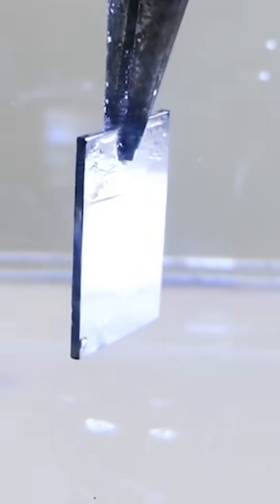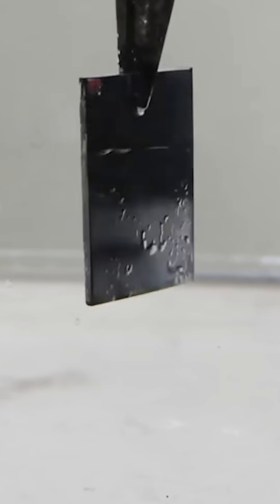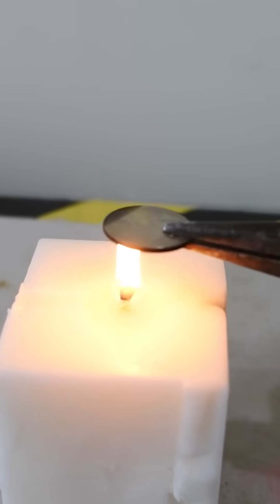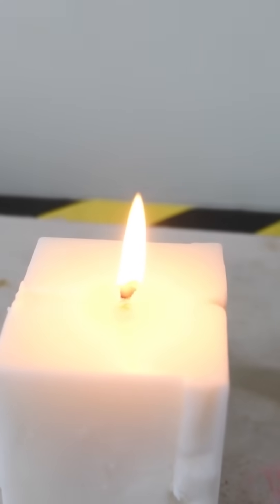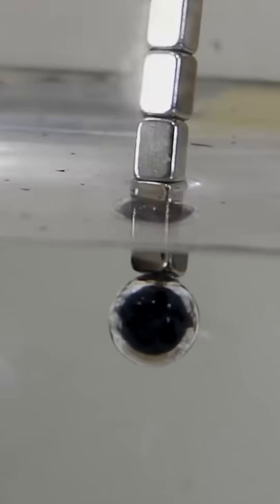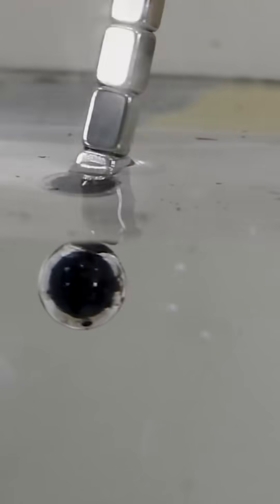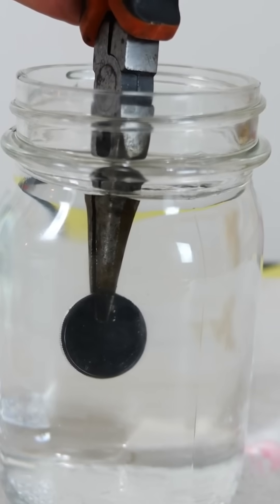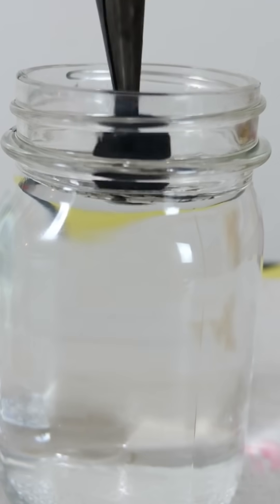Black Mirrors Are Trippy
I show you how to make a black mirror